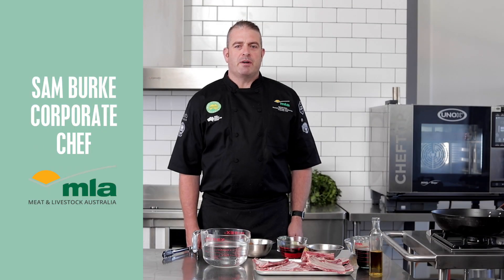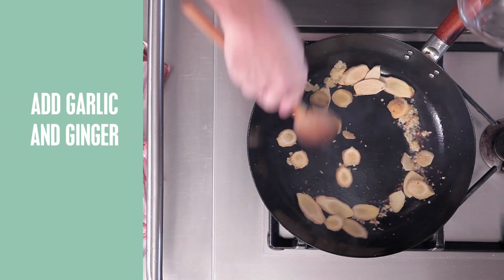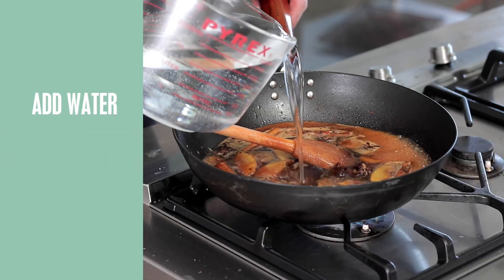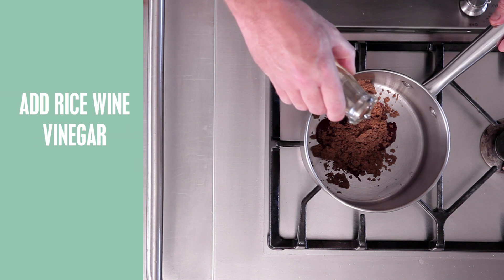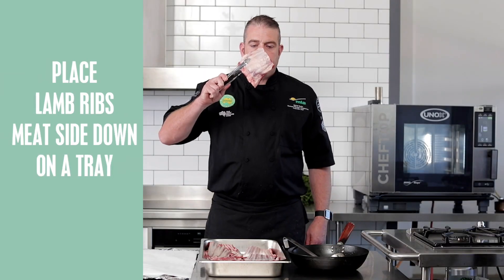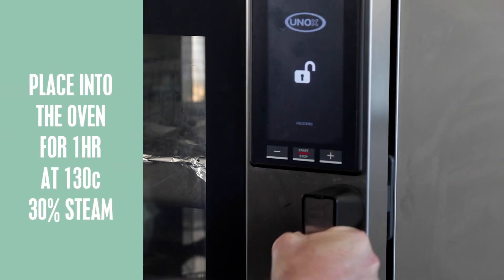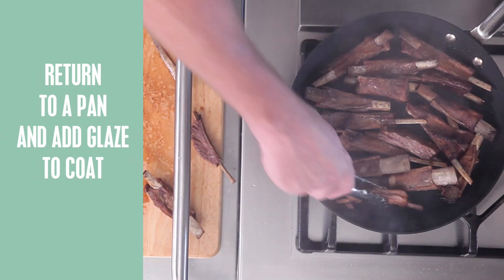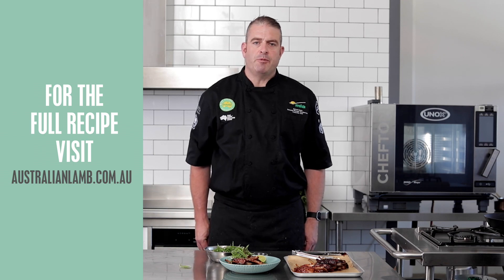Korean Lamb Ribs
Chef Sam Burke shows how easy it is to cook delicious Korean Lamb Ribs.